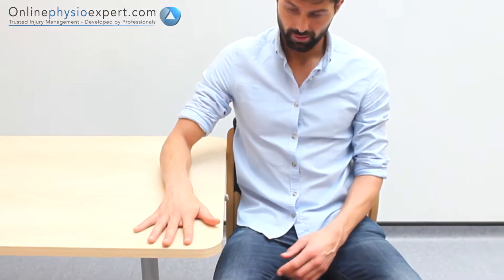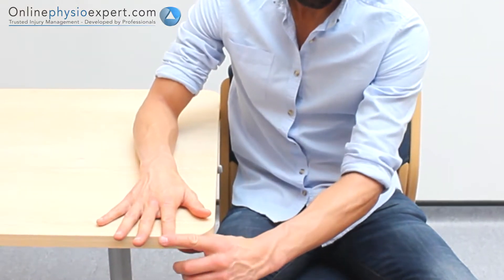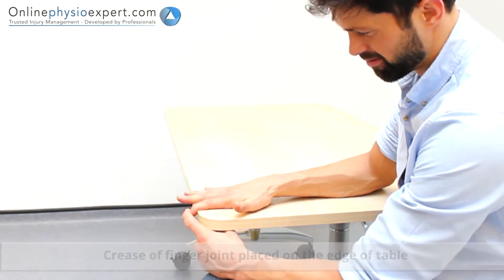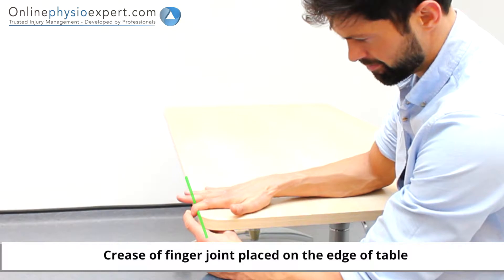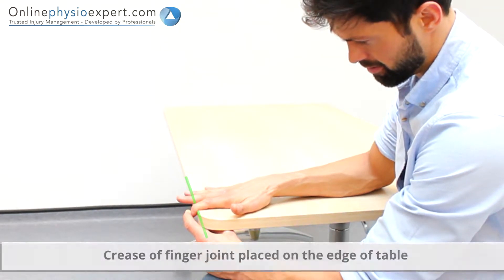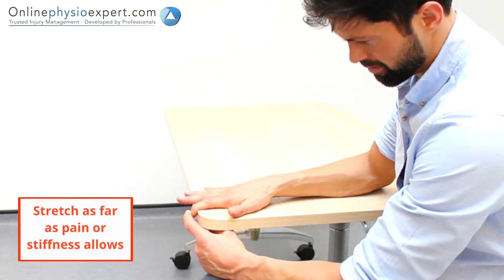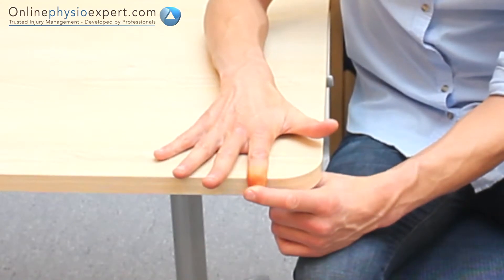Finger DIP joint flexion mobility R